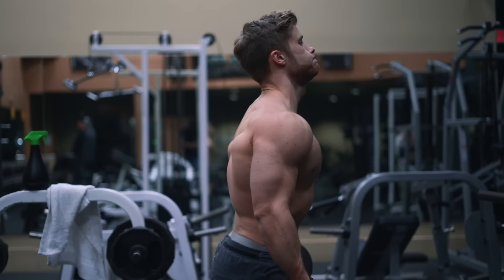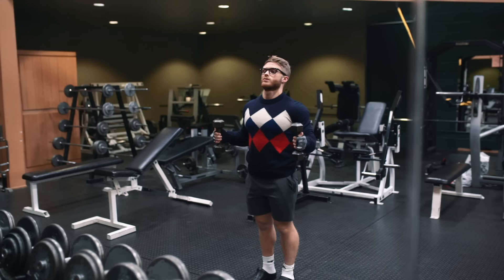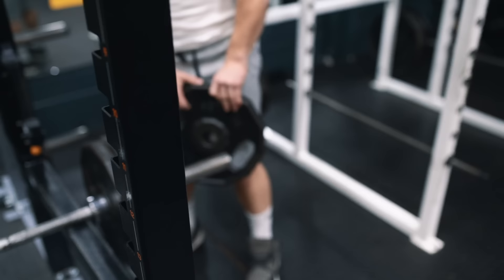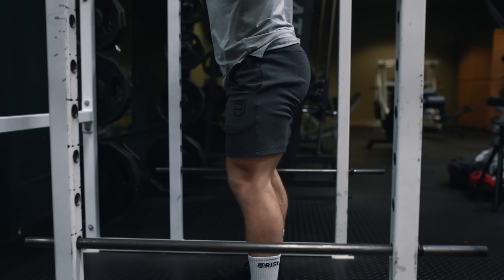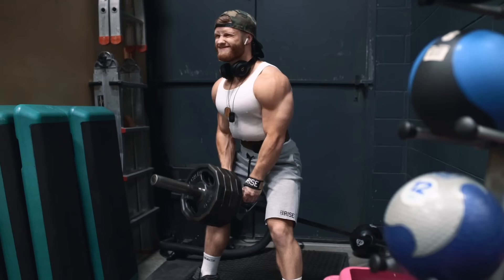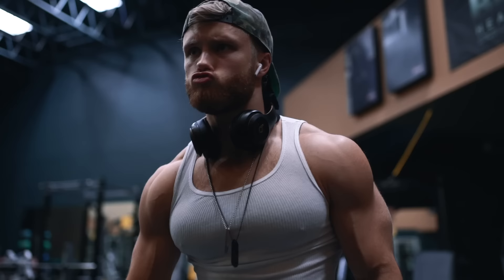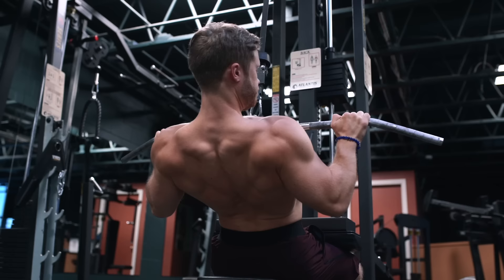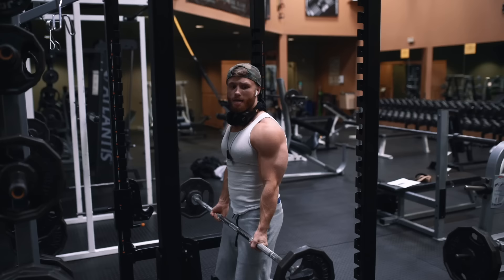My Top 10 WORST Exercises (Maybe Avoid These)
In this video we're looking at my 10 least favourite exercises that most people probably shouldn't prioritize in the gym. We'll also consider some ways to modify these exercises to make them more effective.